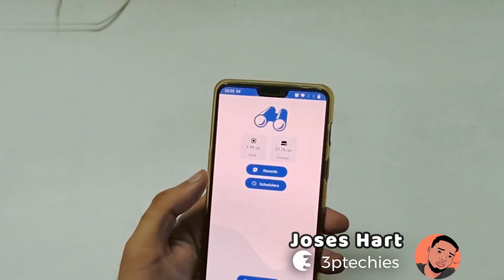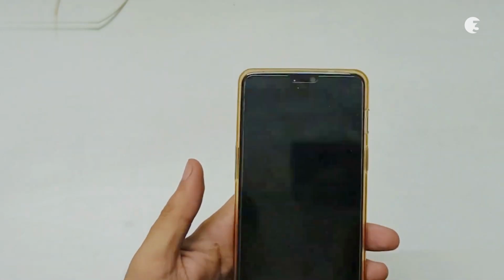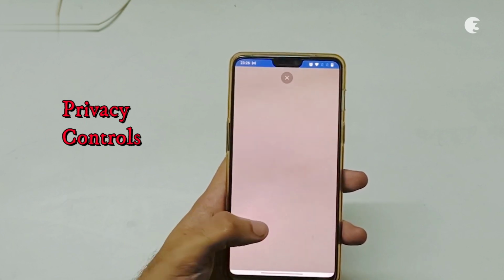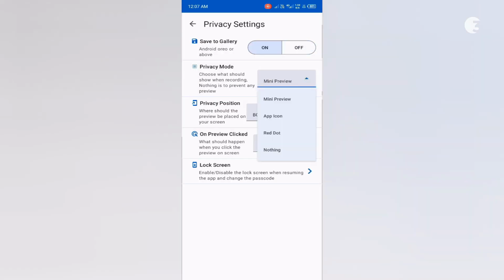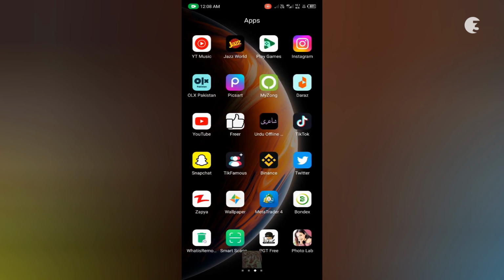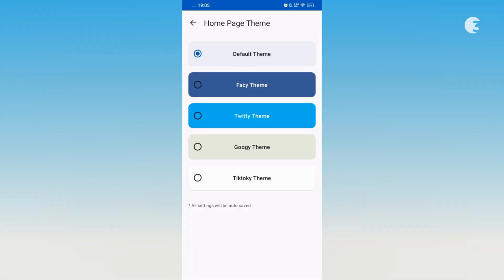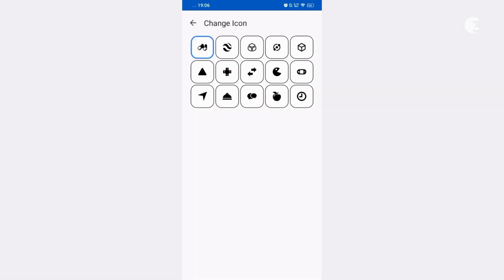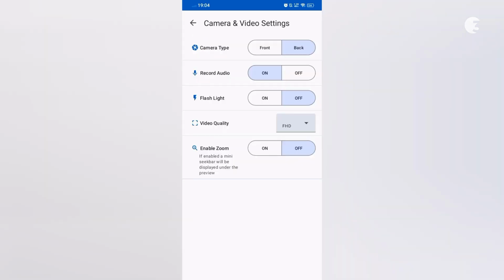XS Camera Review and How to Do Secret Video Recording With It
we showed you how to secretly record conversations and events with your phone via the XS secret camera app. Today, we'll look at the full review and features of this amazing video surveillance app that's 100% free.

The XS Camera app is a powerful tool that lets you record videos discreetly in the background, even when your phone is locked or the screen is off! This app has it all whether you're capturing moments unnoticed or scheduling secret recordings. Learn how to set it up, use its advanced privacy features, and optimize your recordings for seamless operation. Watch now to unlock the full potential of your iPhone or Android with the XS Camera app!